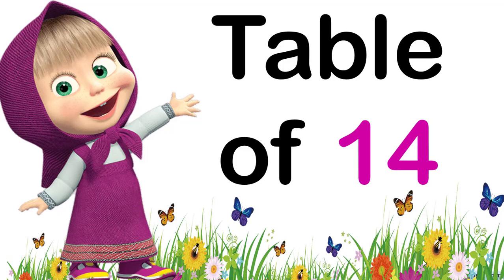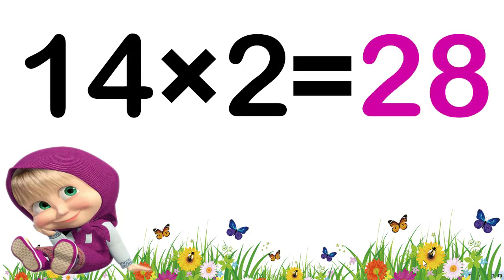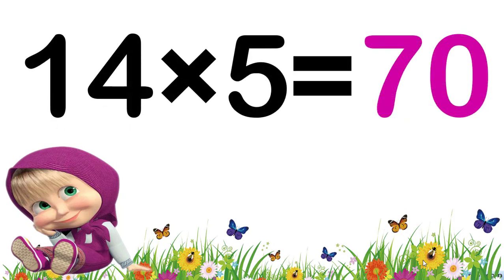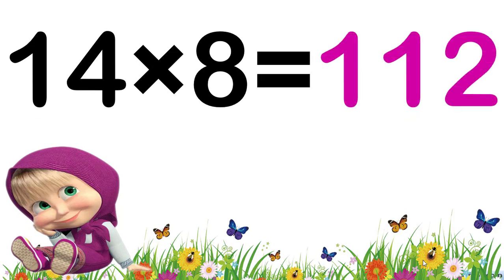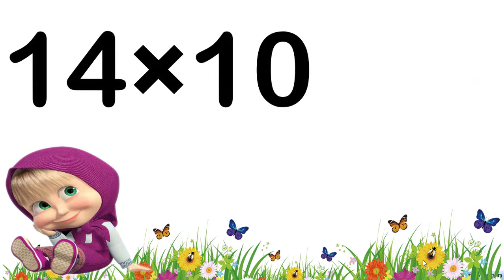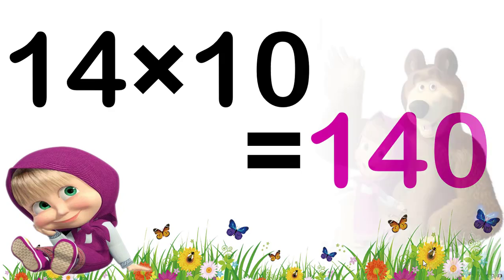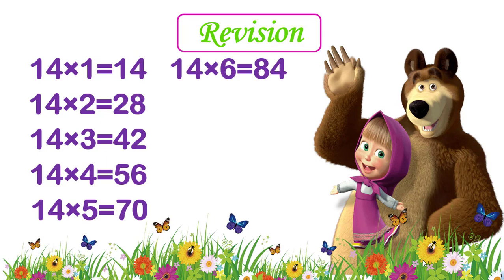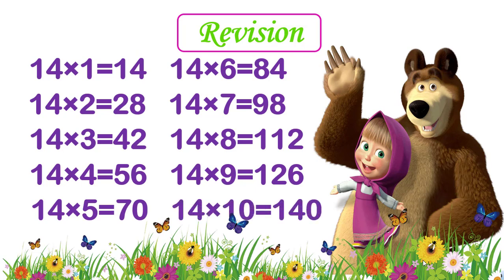Tableof 14, 14 ka pahada, 14 ka table